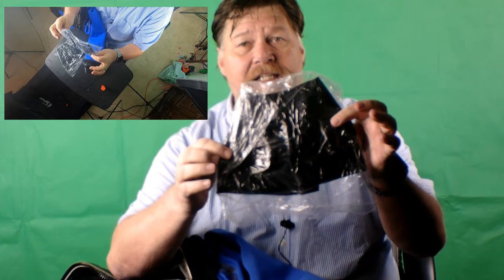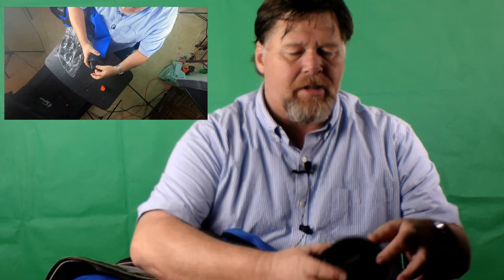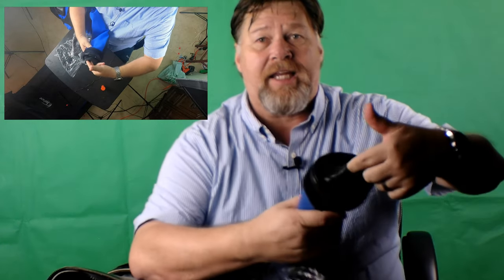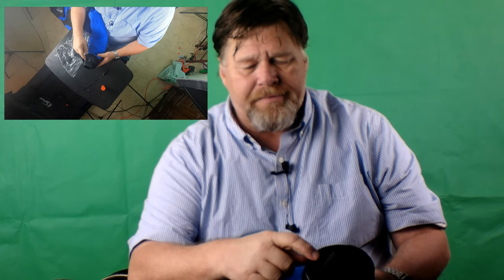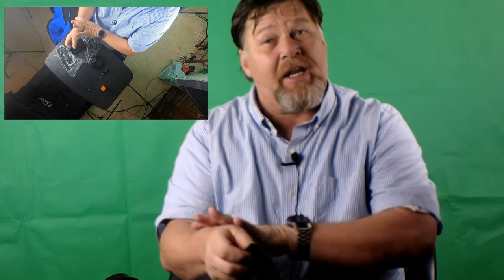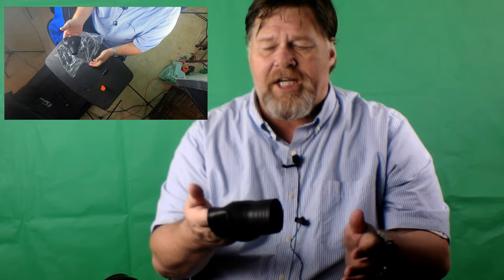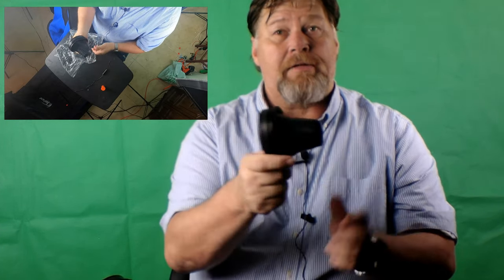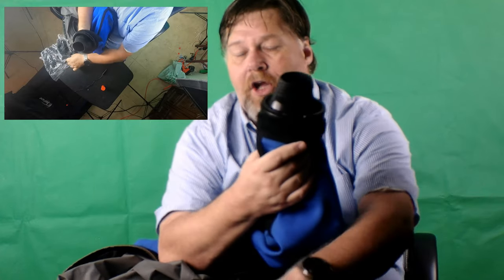change your wrist seals. wax your zipper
How to change your wrist seals and wax your zipper.